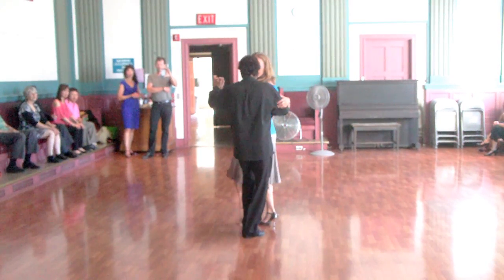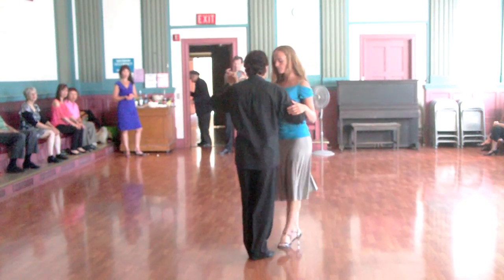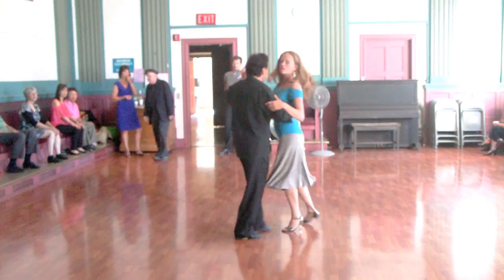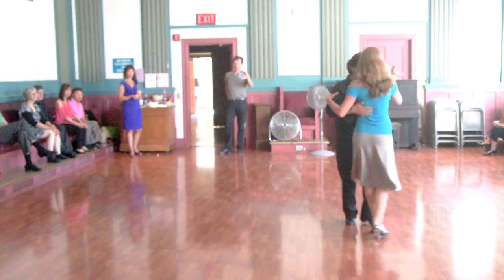Argentine Tango Steps: Sacadas- Ochos- Boleos-Ganchos 9/8/2013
Sundays: 12-4PM BY: Mat MaMoody @ Lake Merritt Dance Center Hall 2

Allegro Ballroom Class- Milonga Thursdays 7:30pm-11:00pm

for schedule of our classes

"Like" us on Facebook.com/tangonation